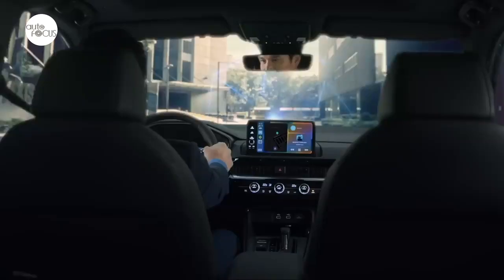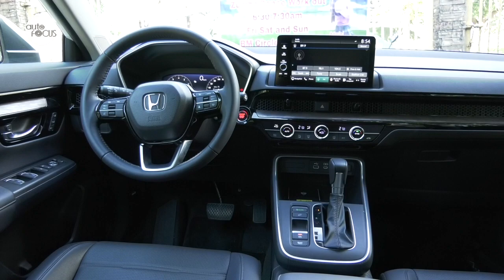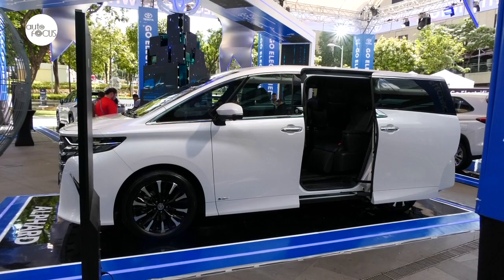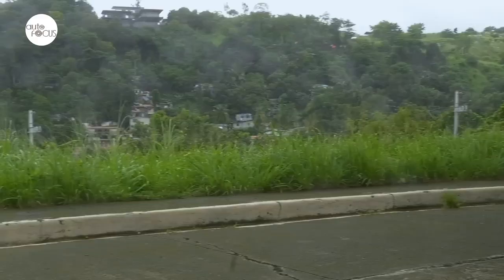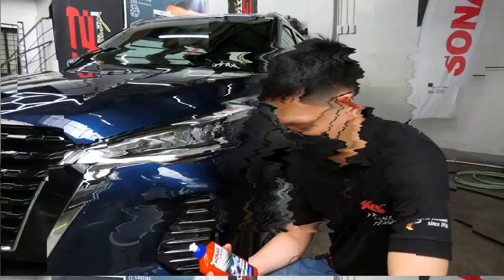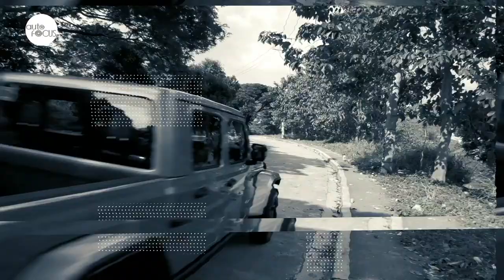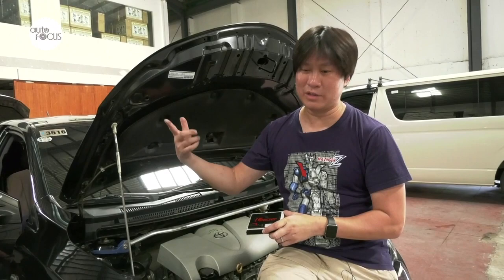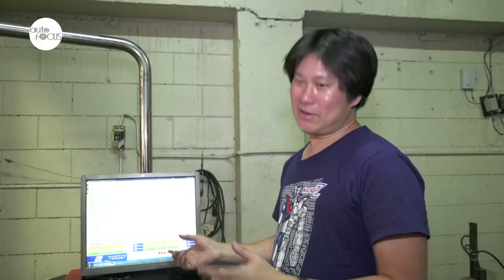HD AUTO FOCUS January 20, 2024 FULL EP